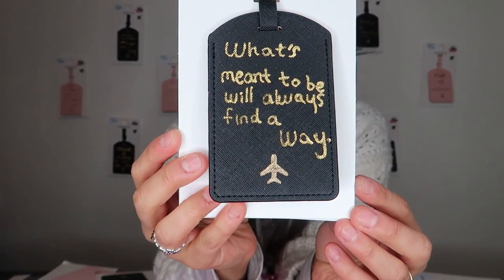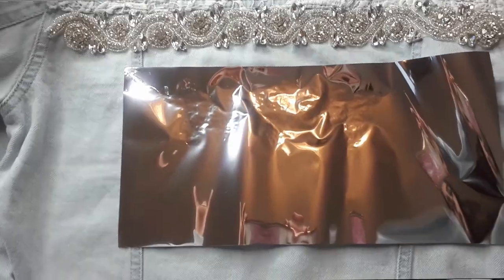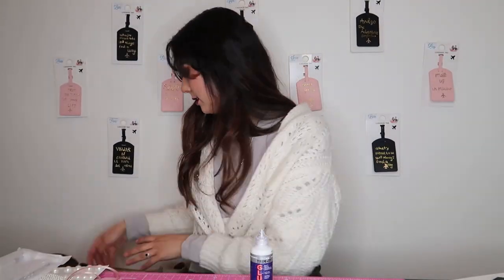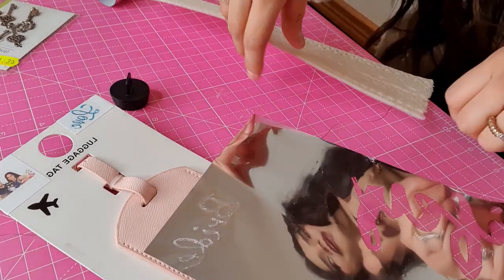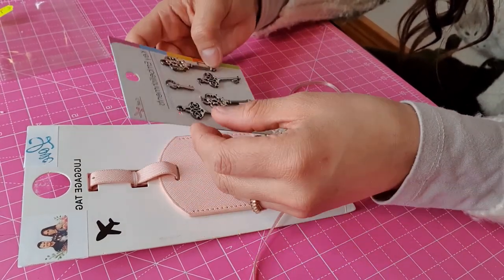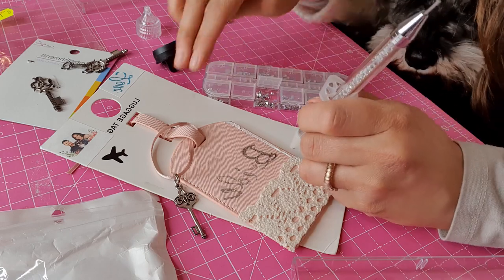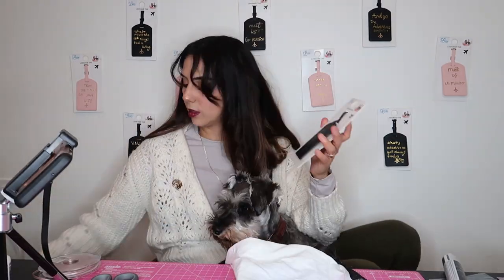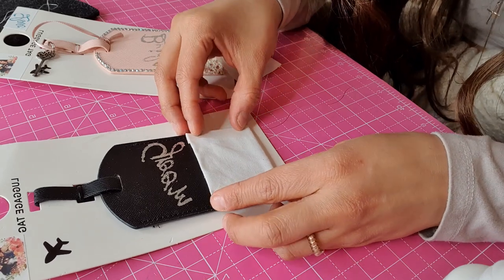I made my own wedding favours | DIY WEDDING EDITION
Hello, thank you for clicking on this video. My name is Helen and I am a Mexican living in Ireland, I have a huge passion for traveling, my dog Django and DIY anything (specially for my wedding day)!

Please feel free to follow me in my adventures around the world with my Schnauzer on my videos.

In this video you will see me DIY-ing my wedding favours for my guest, I am in love with the result and hope you too.

ESPAÑOL_________________________________________________________
Hola, gracias por dar click! Mi nombre es Helen Velázquez y soy una Mexicana viviendo en Irlanda, tengo una gran pasión por viajar, por mi perrito Django y por hacer todo tipo de manualidades. Te invito a que formes parte de mis aventuras por el mundo junto a mí y a mi Schnauzer.
En este vídeo comparto como personalizar etiquetas de equipaje para invitados de mi boda, ojala pueda dar una ídea e inspira a todos.

Espero te encante el video.